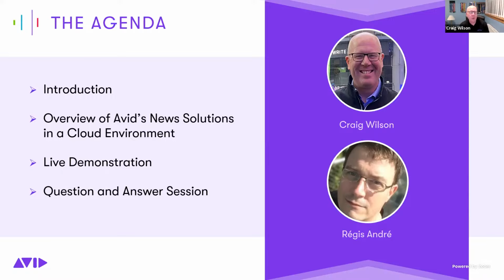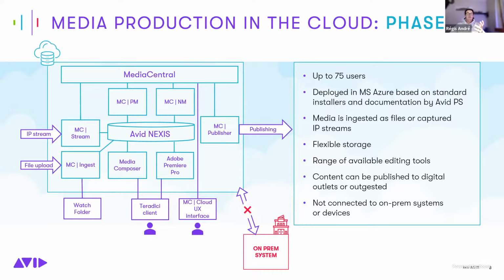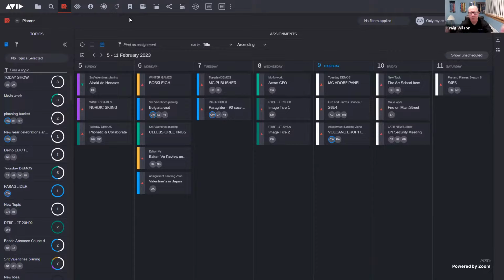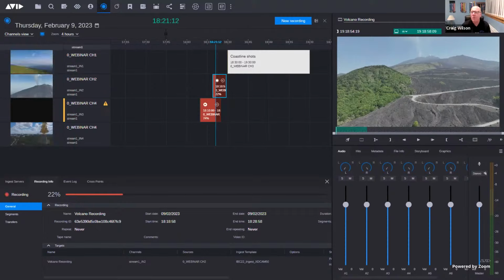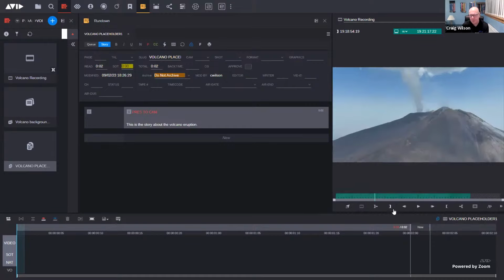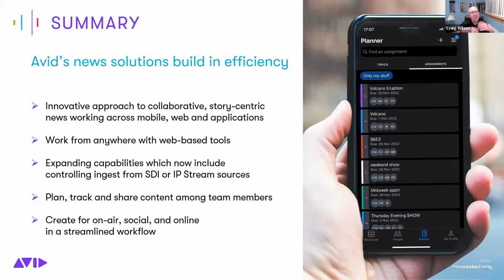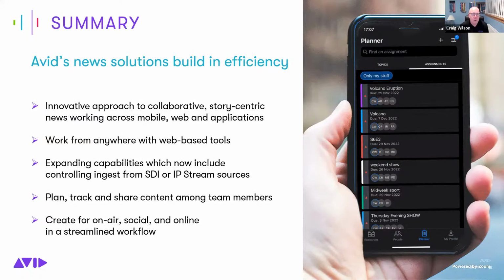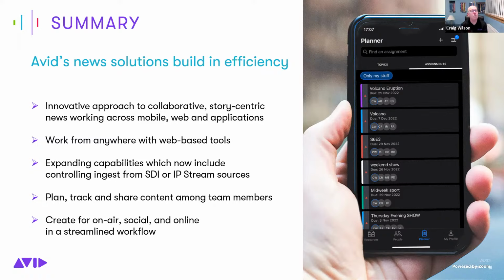Live Webinar: Stream on with Avid News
See Avid’s newest innovations in cloud and hybrid newsroom tools in our Stream On with Avid News webinar. All designed to boost collaboration and productivity.